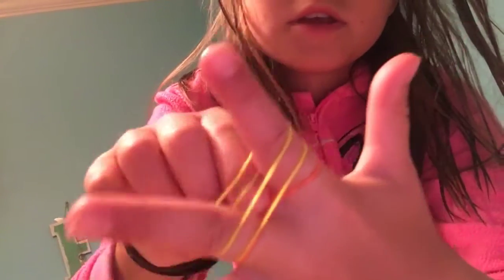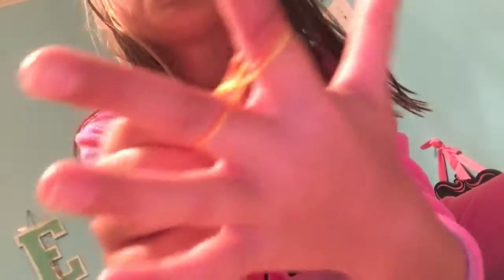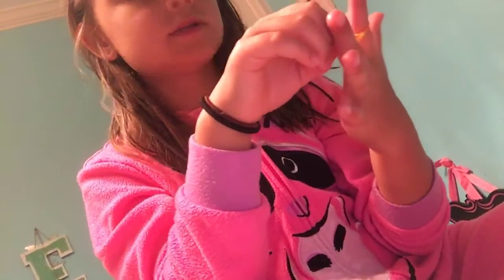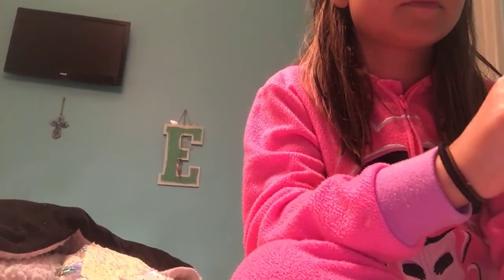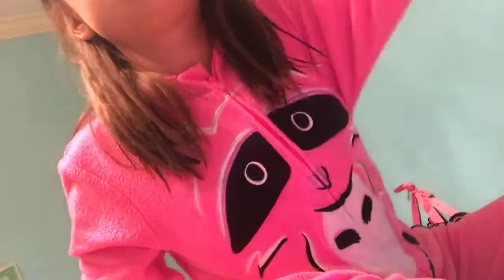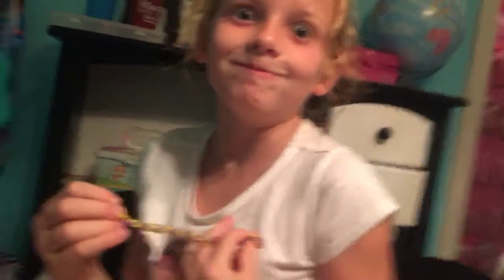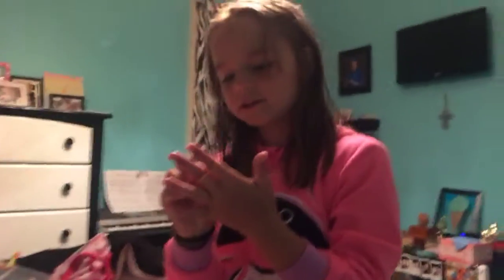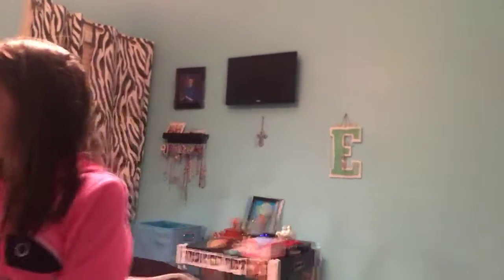Rainbow loom tutorial